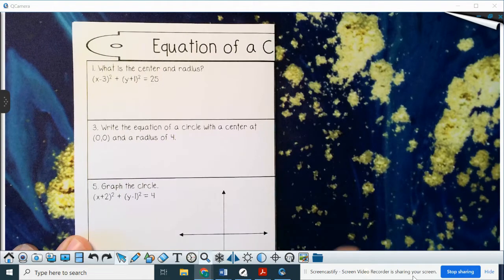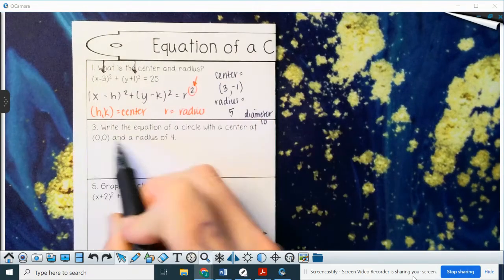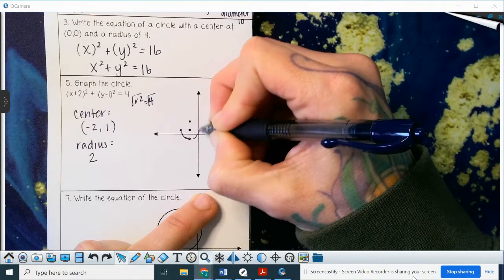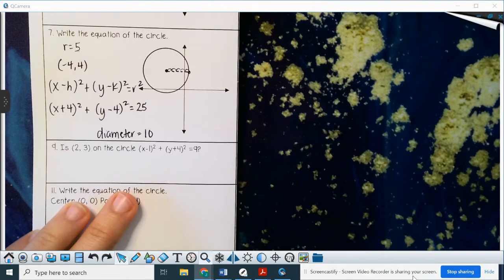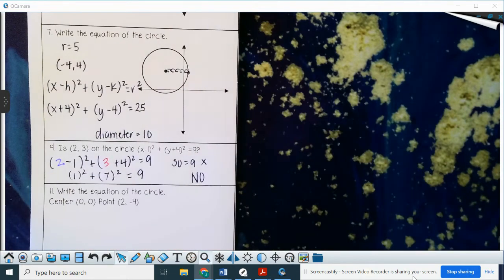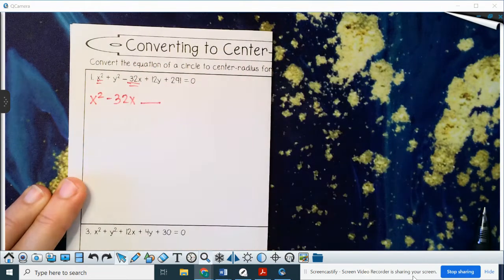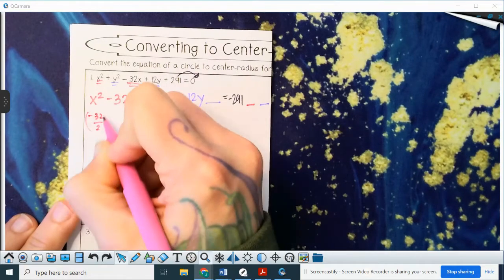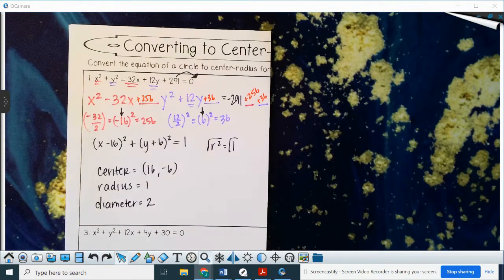D55 All things circle equations - Review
center & radius, write equation, graph, write from graph, point on circle, convert to standard form, write equation center and point